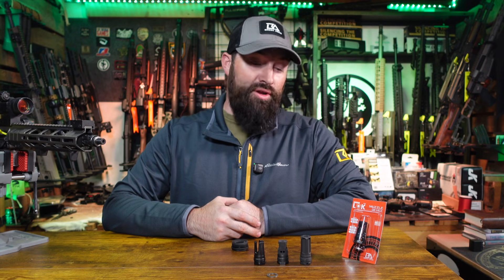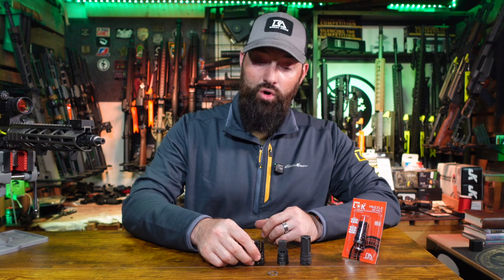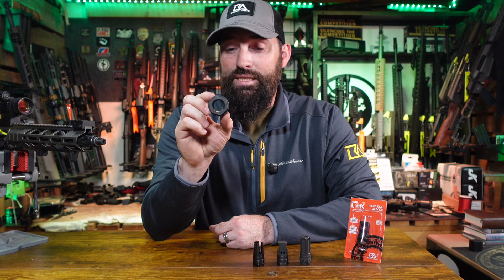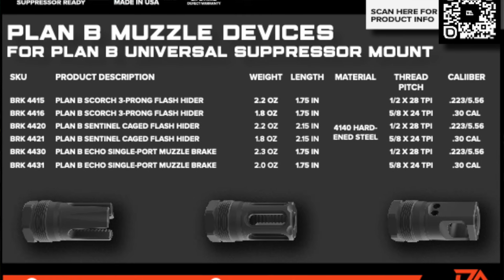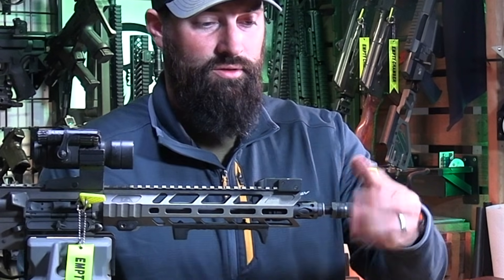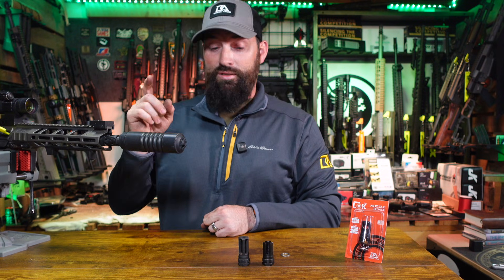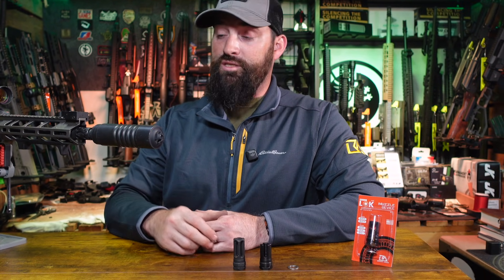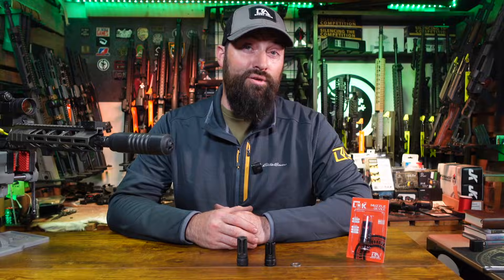Introducing the NEW Plan B HUB ONE by Breek Arms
⚡ Plan B HUB ONE by Breek Arms – Low Profile Universal Mount ⚡
The Breek Arms Plan B HUB ONE is a precision-engineered universal mount built for professionals and enthusiasts who demand lightweight strength and a streamlined profile.

Crafted from Grade 5 Titanium, the HUB ONE weighs just 1.1 oz, helping maintain balance and smooth handling. With its ultra-short 0.70″ length and slim 1.49″ outer diameter, it keeps your setup sleek without adding unnecessary bulk.

🔥 Key Features:
Material: Grade 5 Titanium with black DLC (Diamond-Like Carbon) finish
Weight: 1.1 oz
Length: 0.70″
Outer Diameter: 1.49″
Low-profile fit with minimal shift
Precision machining for consistent performance

Whether at the range or in training, the Plan B HUB ONE gives you the benefits of titanium, the resilience of DLC, and the trusted engineering Breek Arms is known for.

In this video, you'll learn:
- How the Plan B HUB ONE system operates and its key technical features
- Step-by-step instructions for installing the muzzle device and Plan B HUB ONE.
- Tips for disassembling and maintaining the HUB ONE for optimal performance

Breek Arms Plan B HUB One Muzzle Devices Available:
Breek Arms Plan B HUB One Scorch 3-Prong Flash Hider (.223/5.56; .30 CAL)
Breek Arms Plan B HUB One Sentinel Caged Flash Hider (.223/5.56; .30 CAL)
Breek Arms Plan B HUB One Echo Single Port Brake (.223/5.56; .30 CAL)